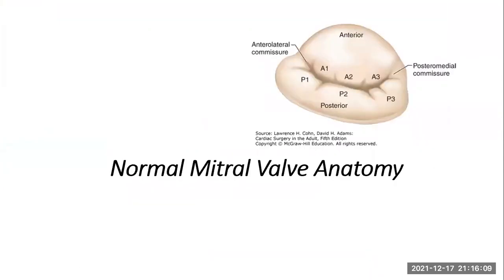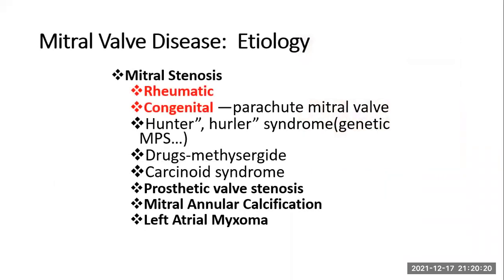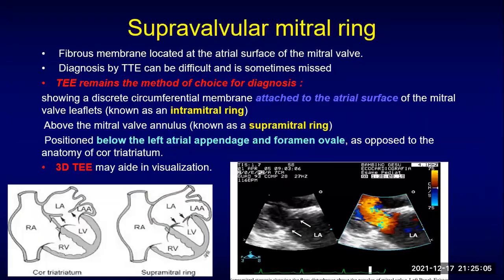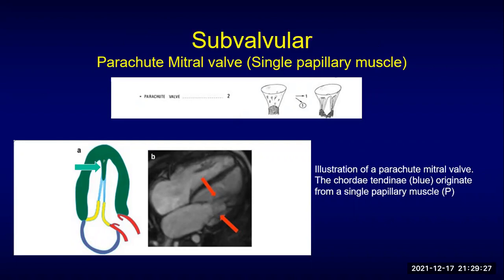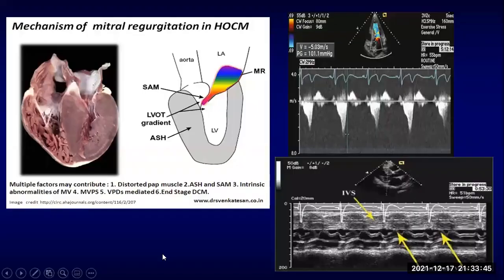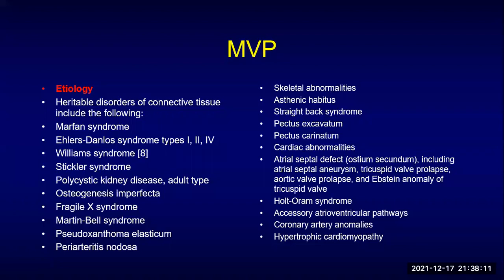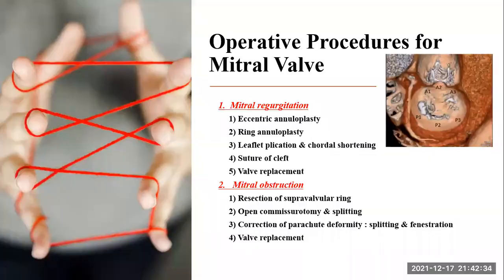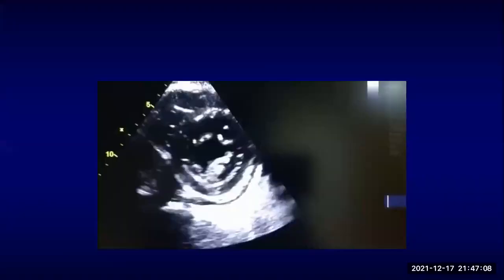Mitral Valve disease by Dr Randa Tabbah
A complete course involving details on congenital anomalies of the mitral valve and the surgical procedures in each case